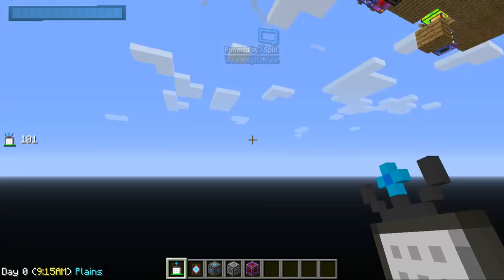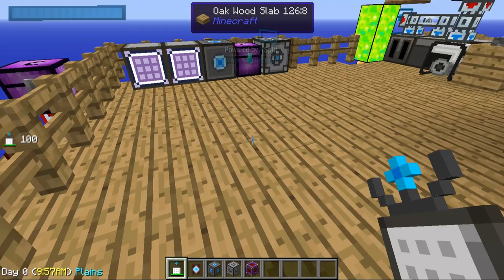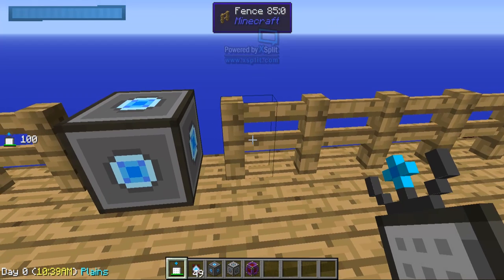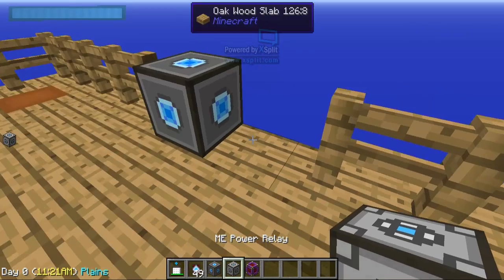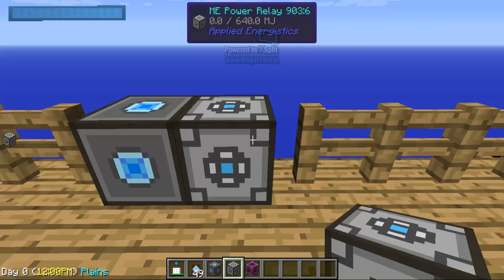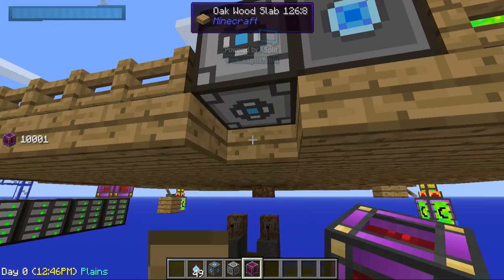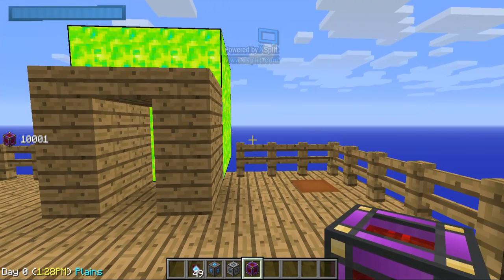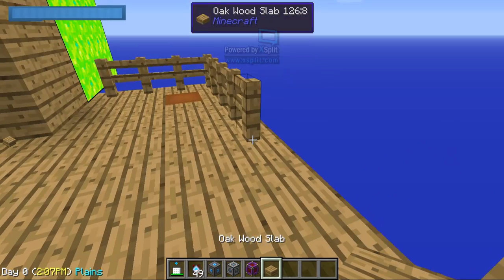How to make an ME Wireless Access Terminal Work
A simple video on how to make an ME Wireless Access Terminal work and how to use it.